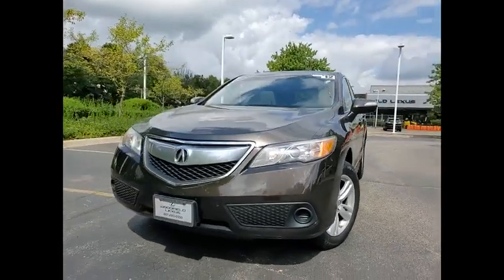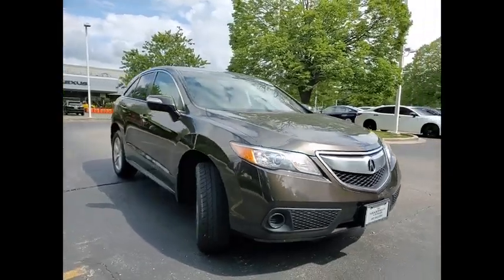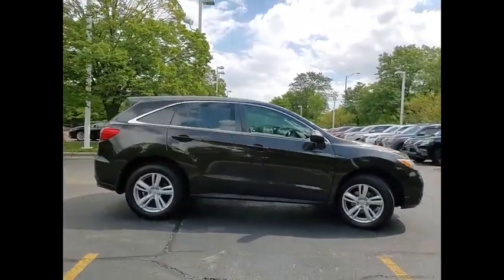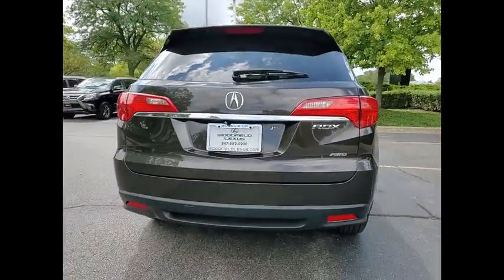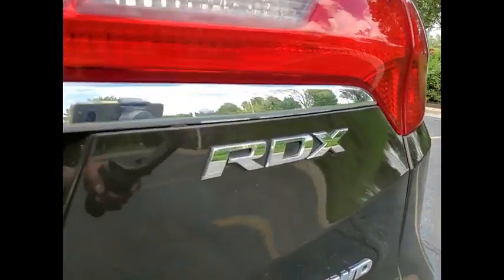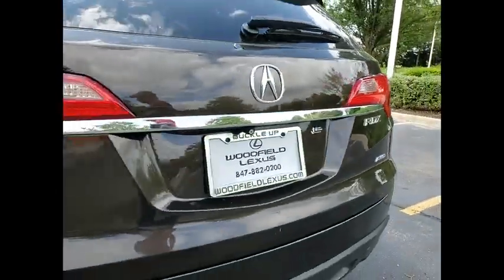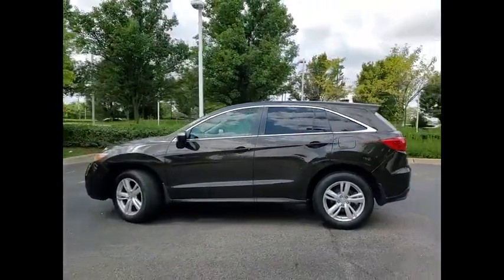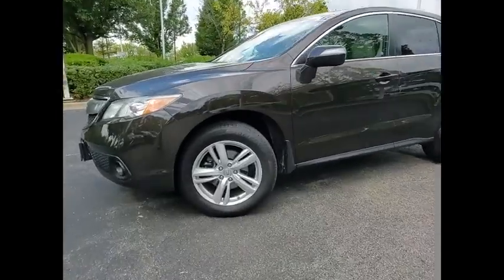2015 Acura RDX Schaumburg IL 220667A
2015 Acura RDX

Woodfield Lexus
350 E. Golf Rd

Recent Arrival! Brown 2015 Acura RDX 4D Sport Utility 3.5L V6 SOHC i-VTEC 24V 6-Speed Automatic AWDShopping at Woodfield Lexus is car buying the way it should be: fun, informative and fair. Here are our promises:* Transparent Pricing!* Pressure Free, Efficient, Friendly, and Helpful Sales Staff!* One Massive Inventory For One Stop Shopping!* No Hassle Sell or Trade Any Car* Pressure Free Road TestWoodfield Lexus - Come See For Yourself Today!Awards: * 2015 KBB.com 10 Best Luxury Cars Under $35,000For more information, Kelley Blue Book is a registered trademark of Kelley Blue Book Co., Inc.Reviews: * The 2015 RDX is the ideal choice if you want a luxury SUV but not the sticker shock and questionable reliability that can be associated with one. Above-average resale value and Acura's reputation for quality add further peace of mind. Source: KBB.com * Strong yet fuel-efficient V6; generous rear legroom; lengthy standard features list; competitive price. Source: Edmunds * The 2015 Acura RDX is a powerful compact crossover that offers a stylish exterior with a luxury interior. The RDX is equipped with a 3.5-liter, i-VTEC V-6 Engine, that produces 273 Horsepower. Despite its power it remains fuel efficient with the front-wheel drive model getting an EPA rating of 20 MPG City, 28 MPG Highway, and a combined 23 MPG. The all-wheel drive version is impressive as well with 19 MPG City, 27 MPG Highway, and 22 MPG combined. The Engine in the RDX comes with Variable Cylinder Management that automatically makes changes to the number of cylinders used at any given time. It enables it so the engine can run on six, four, or three cylinders depending on power demand, allowing for the most fuel efficiency possible. The RDX comes standard with a Sequential SportShift Automatic Transmission with steering-mounted paddle shifters. You have the option to choose either Drive mode for smooth shifting and optimal fuel efficiency, or you can go into Sport mode for performa